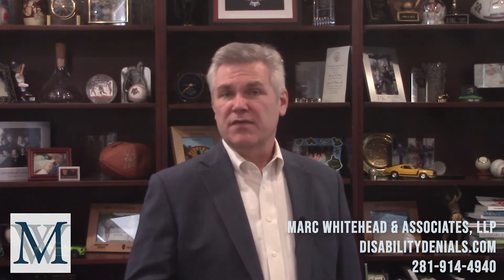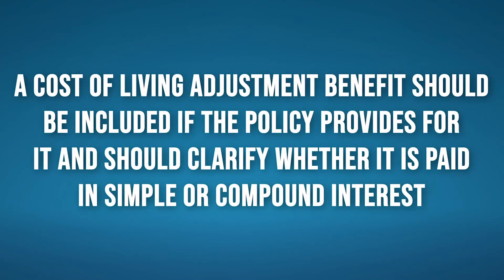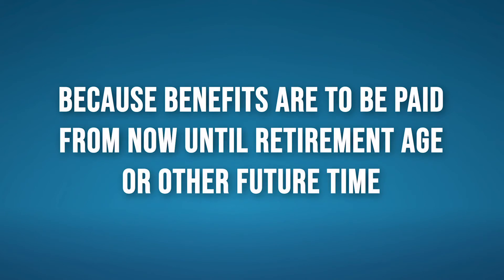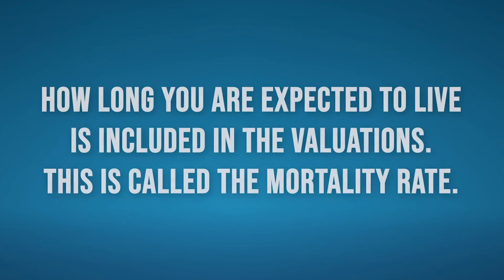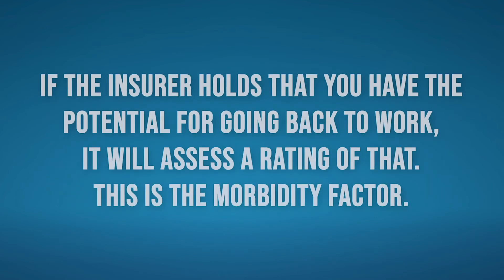How Much Will My Long-Term Disability Buyout Be?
How are disability insurance buyouts calculated? How can you be sure you’re getting a fair deal?

To calculate the buyout value of the disability benefits you’re entitled to under your policy, we start by determining two things:
First, how long your benefits are to be paid, and second, how much money that amounts to.
We start by calculating the amount of your future potential benefit. This projects what the monthly benefit will be worth from now until the end of the benefit period, as stated in your policy. For example, your policy might state the benefit period is for five years, until age 67, until Social Security Retirement Age, or for your lifetime.
Next, the insurance company is going to buy out your claim at a discount. To discount the value of future disability payments, the insurer will reduce the future potential benefit to the present value.
Calculations to obtain the present value will reflect inflation. The insurer will also apply an interest rate. That rate can greatly impact the buyout value, as higher interest rates result in lower lump-sum buyout offers.
The buyout calculation also considers the insurer’s reserves. Every insurance company is required by state legislation to hold reserves. The company must set aside a portion of its assets to remain financially able to cover your policy and future claims.
We also look at the following factors:
A Cost of Living Adjustment benefit should be included if the policy provides for it and should clarify whether it is paid in simple or compound interest.
Because benefits are to be paid from now until retirement age or other future time, how long you are expected to live is included in the valuations. This is called the mortality rate.
If the insurer holds that you can go back to work, it will assess a rating of that. This is the morbidity factor.
Insurers generally build a profit margin into the calculations, which is also accounted for in your disability insurance policy buyout.
Although lump-sum settlements are based on actuarial data, insurance carriers often manipulate the numbers in ways that benefit their company and not the policyholder.
We never assume the insurer’s present value calculations are correct. Our attorneys are prepared to deal with all these issues.